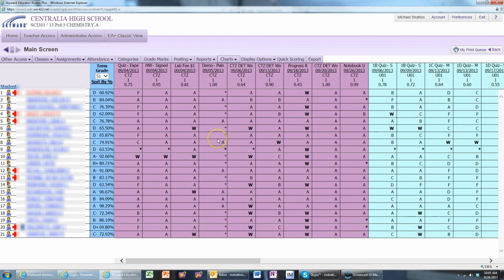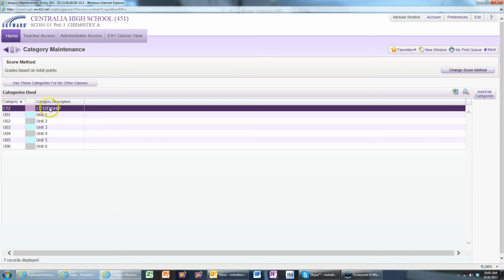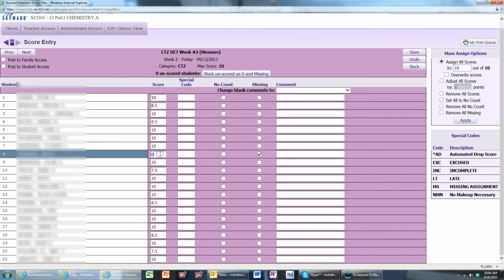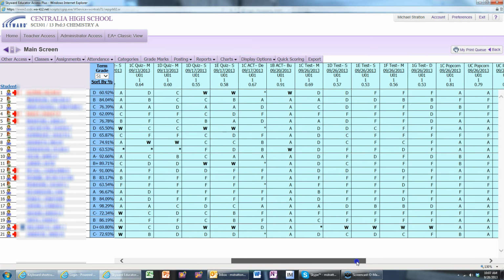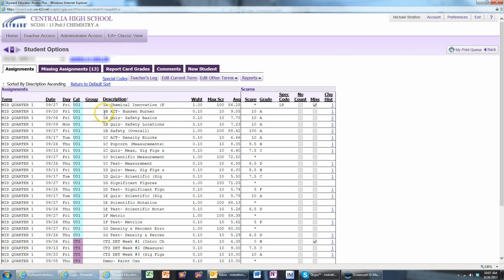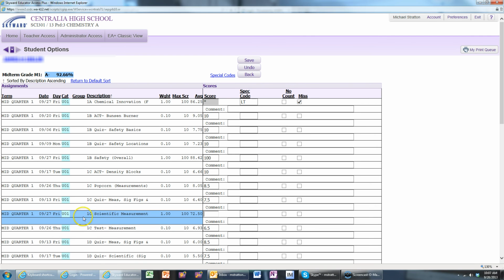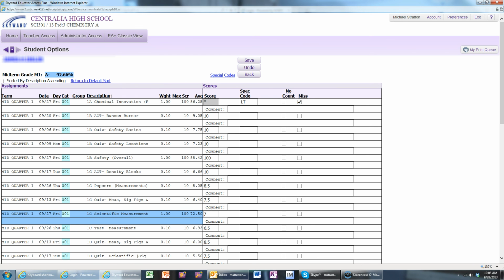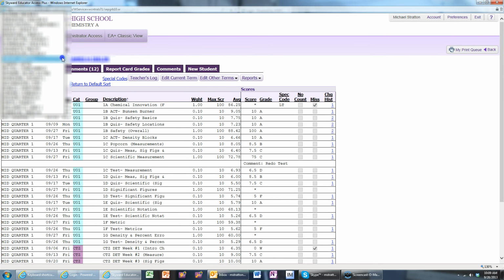Using Skyward for Standards Based Grading High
Screencast of how to organize a traditional gradebook using Skyward to model Standards Based Grading Practices